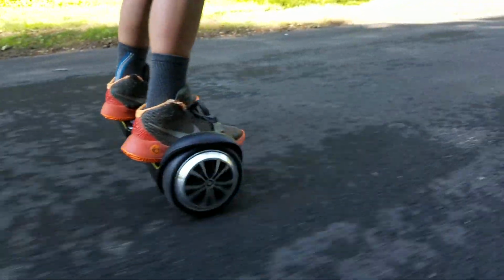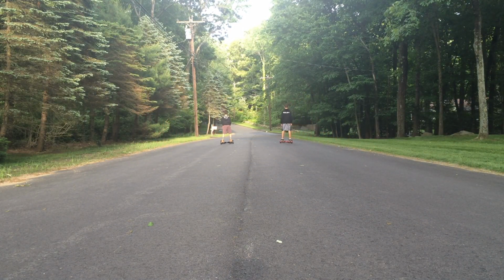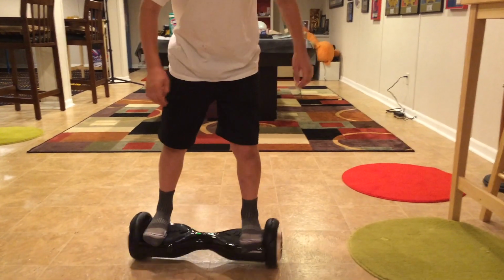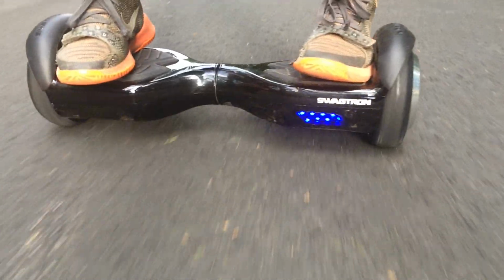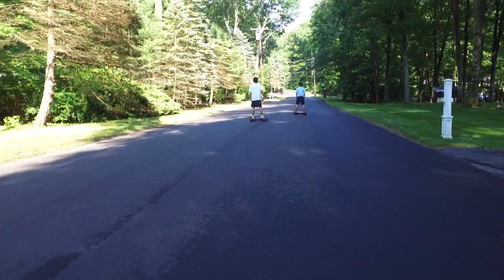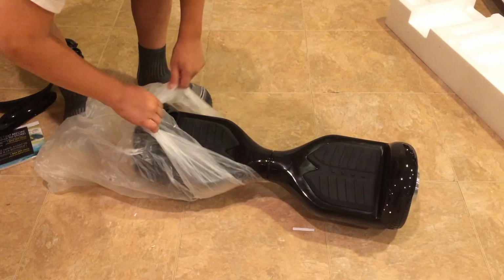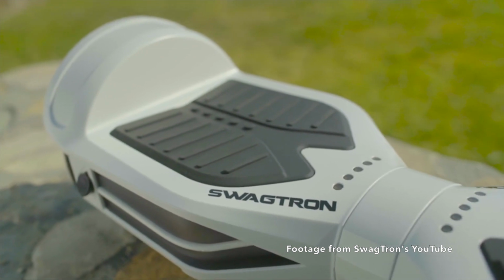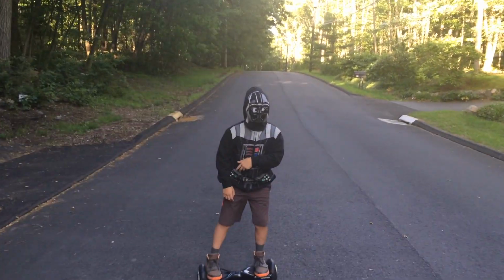Swagtron T1 Full Review! UL Certified Hoverboard! - tylerf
AKA a hoverboard, swegway, segway, or just plain awesome!

- GET $10 OFF at Swagtron.com!
Use this code at checkout: swag-1868A662ICTF